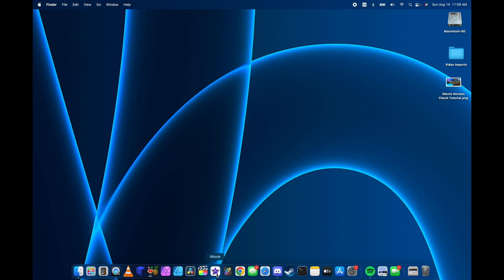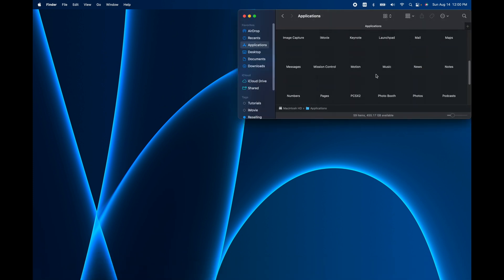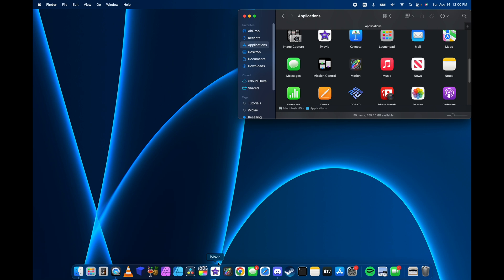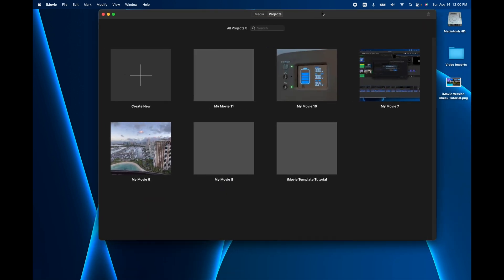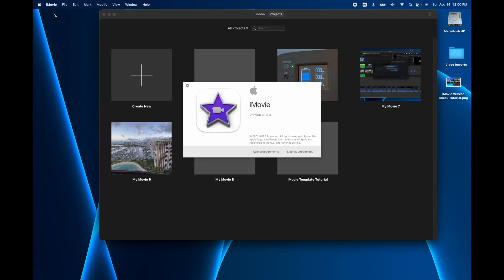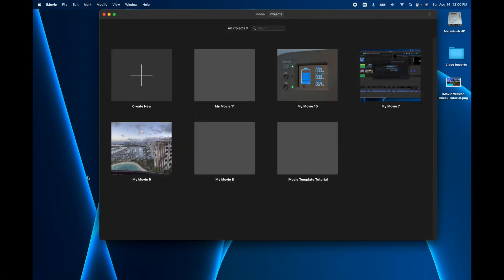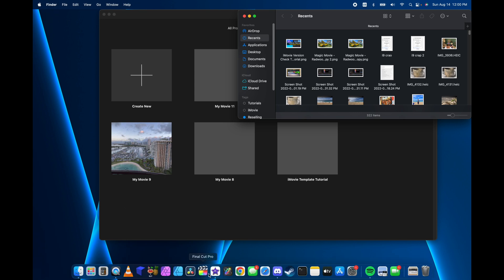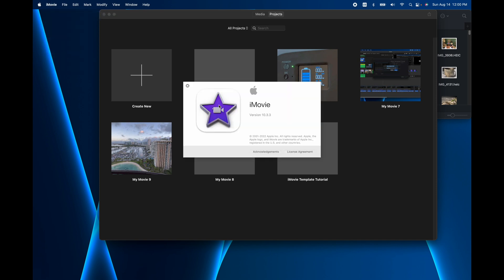How To Check Which Version of iMovie You Are On Tutorial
How to check the current version of iMovie on the Apple Mac computer.